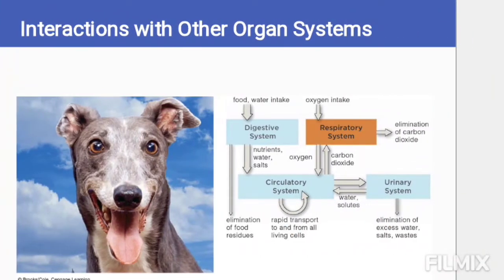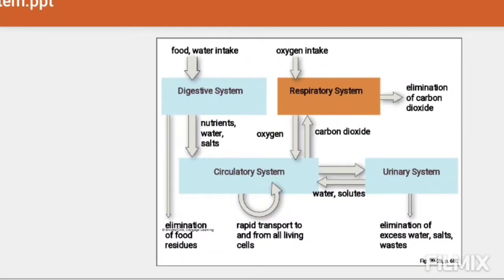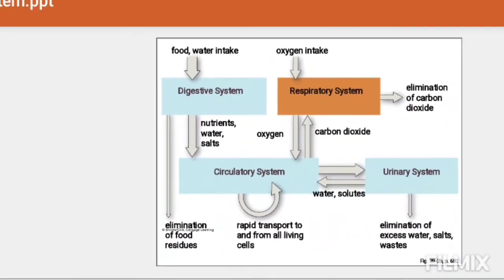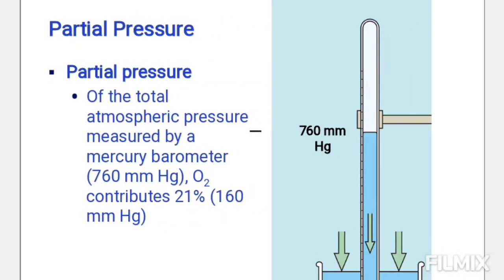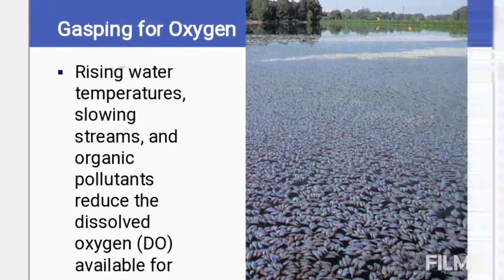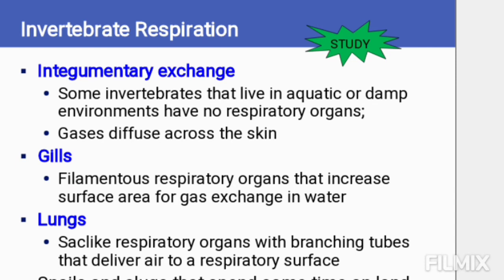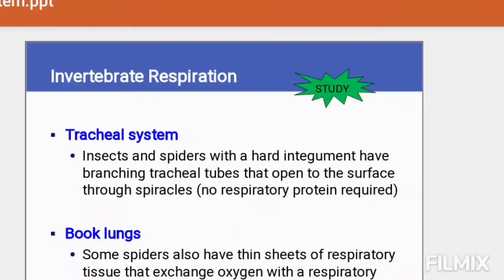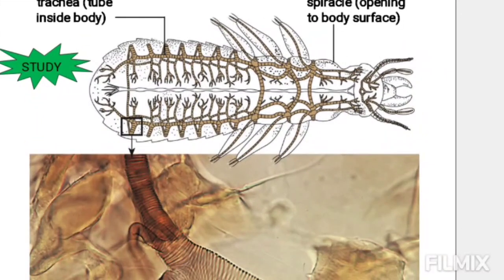Respiration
Defination, vertebrate and invertebrate respiration